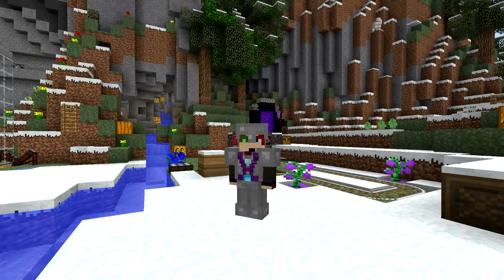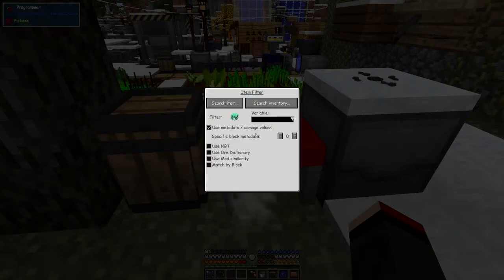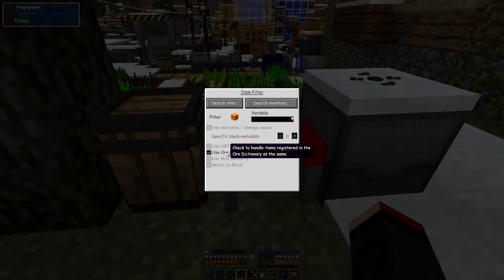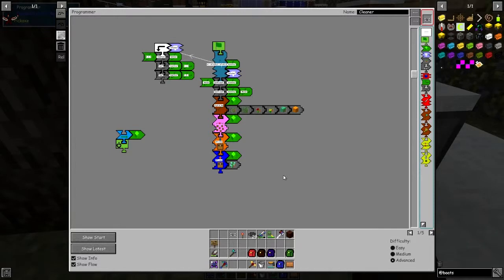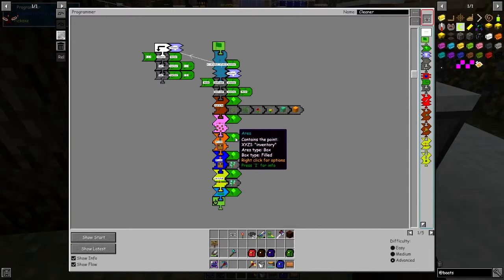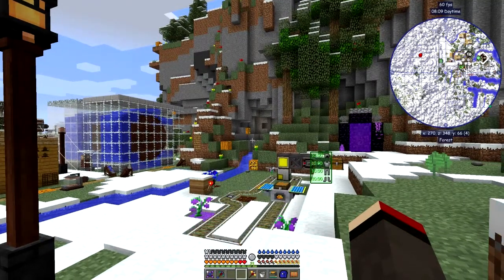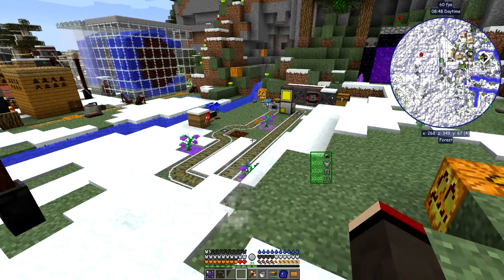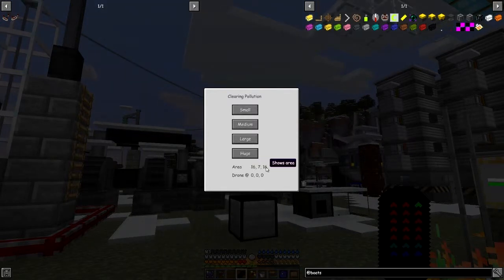Real Tech #097 - Automated Slime Tree Farm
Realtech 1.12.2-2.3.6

Automate a slime tree farm with PneumaticCraft drone, we use an existing program, so you might need to look at earlier episodes 83 and 95 for the details

What was done:
- extend the cleaner drone to break leaves and slime blocks
- extend the cleaner drone to import and place saplings
- save the program to the drone
- place the drone on an inventory
- watch the drone break and replant a slime tree
- see that steve's carts tree farmer didn't work
- edit the remote to have a custom farming area

This video is the my ninety seventh episode of Danny & Son's Real Tech mod pack geared towards more immersive and realistic game mechanics.